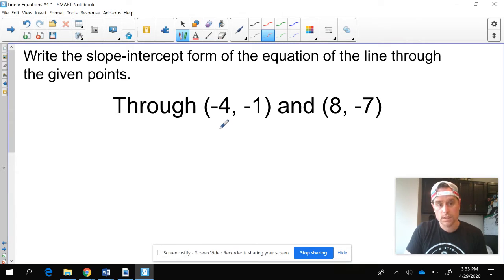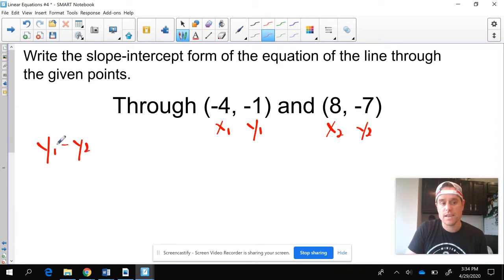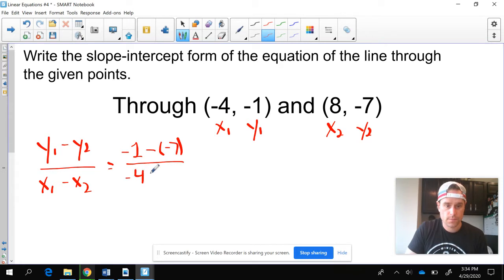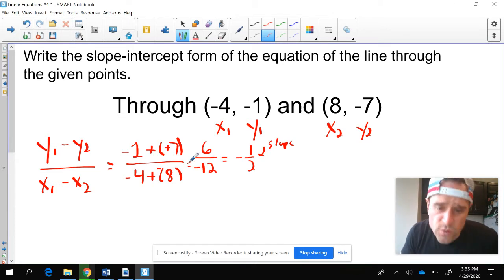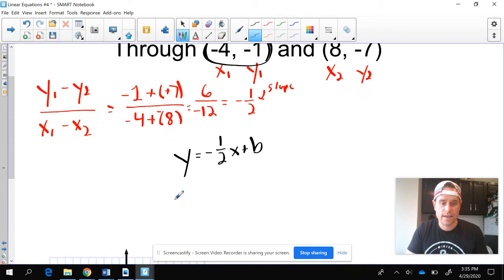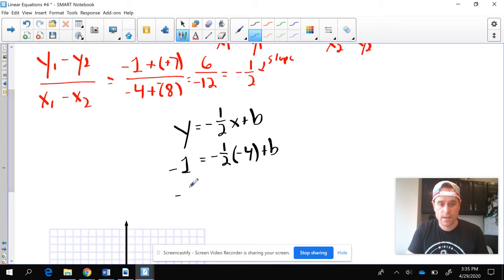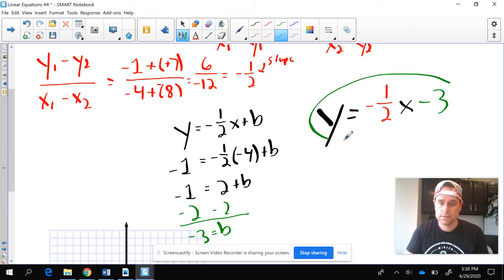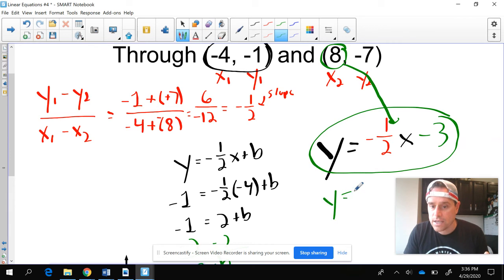Linear Equations #4 part 2